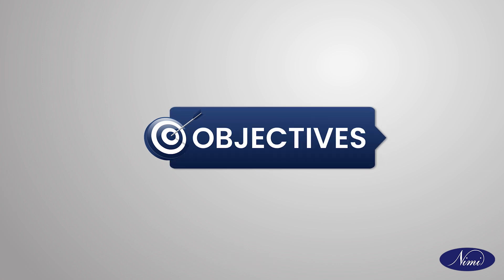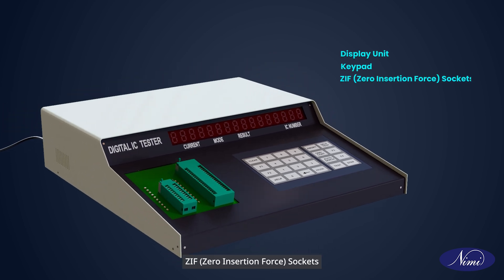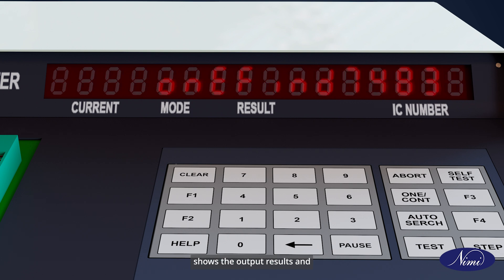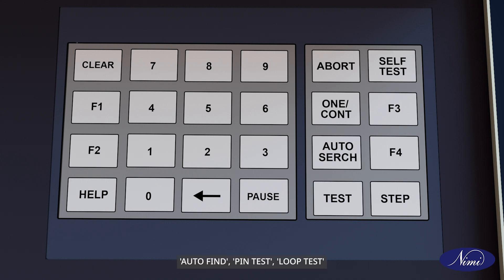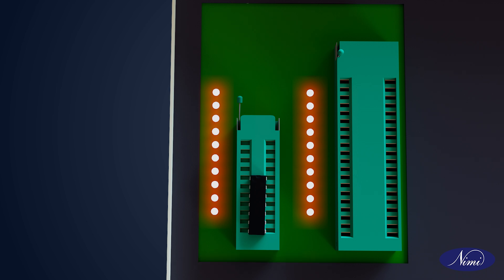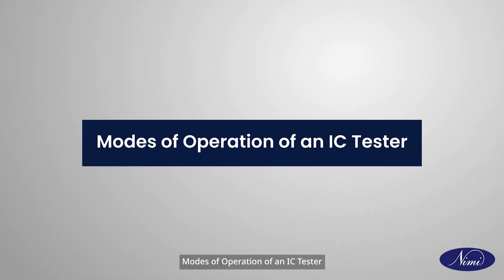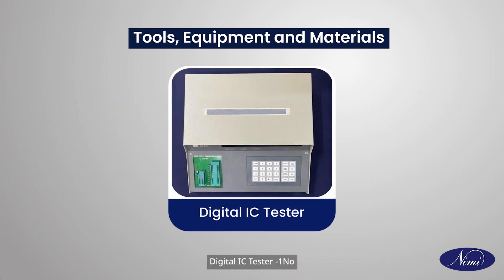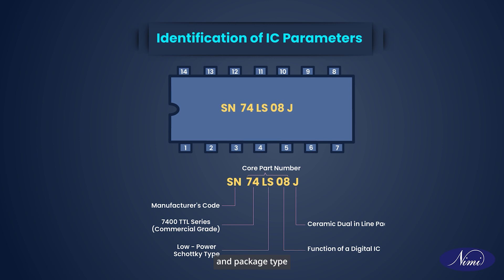Use digital IC tester to test ICs | NIMI | ENGLISH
Title: Use a Digital IC Tester to Test ICs – A Comprehensive Guide

In this video, we'll be diving into how to effectively use a digital IC tester to test and troubleshoot Integrated Circuits (ICs). ICs are the backbone of modern electronics, so knowing how to test them is an essential skill for anyone working with digital systems  in English.

TIME STAMPS:

00:- Title
0:07 - Introduction
0:30 - Objectives
0:50 - IC tester parts
2:51 - Modes of operation of an IC tester
3:04 - Identification of working condition of the IC using digital IC tester
3:09 - Tools, equipment and materials
3:26 - Identification of IC parameters
3:46 - Identification of IC number using an IC tester
6:00 - Identification of working condition of the IC using digital IC tester
9:17 - Recap

🔔 Conclusion: By the end of this video, you will have a solid understanding of how to use a digital IC tester to diagnose faulty ICs and ensure the functionality of your digital circuits. This practical knowledge will save you time in troubleshooting and repair, as well as help you build confidence in working with integrated circuits.

Your support helps us create more valuable content to boost your skills in vocational training and digital electronics.